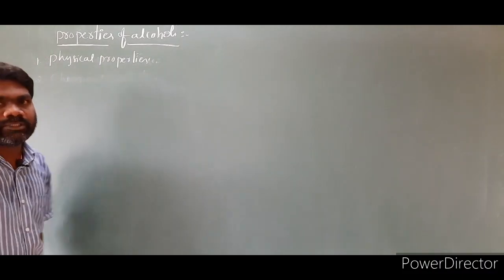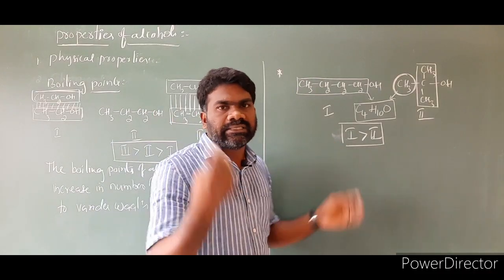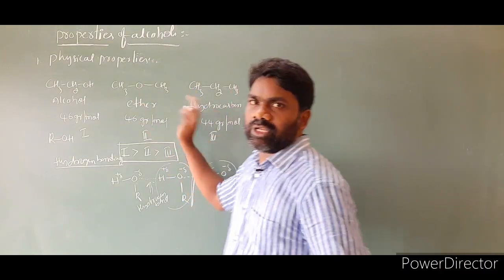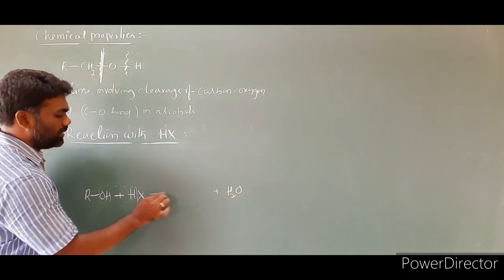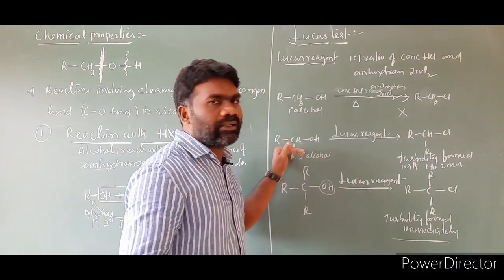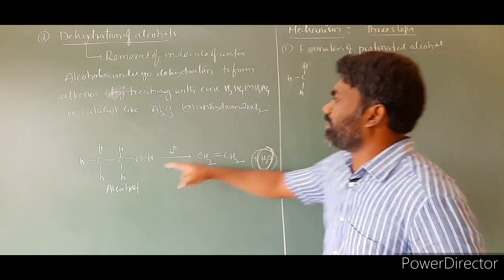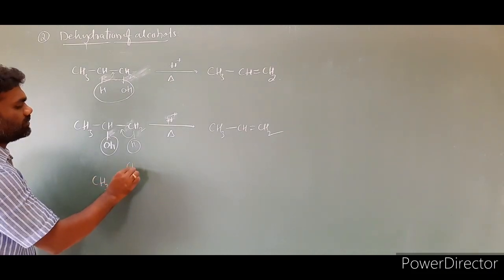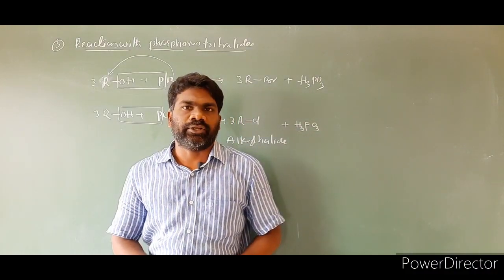LECTURE 4.5 Alcohols,phenols and ethers